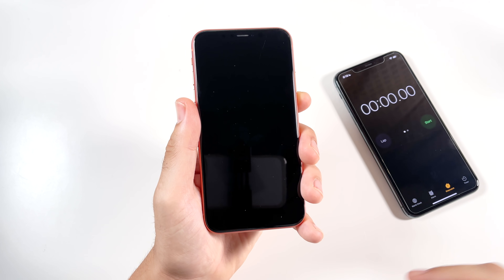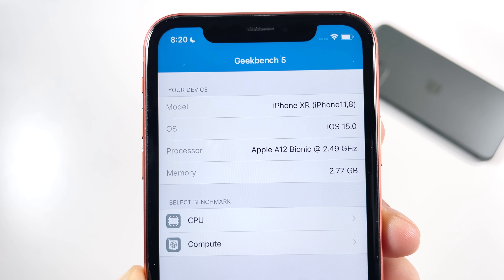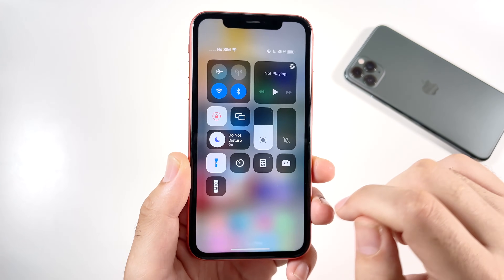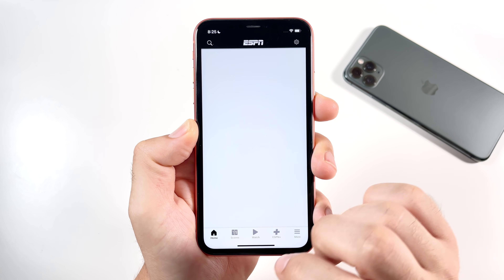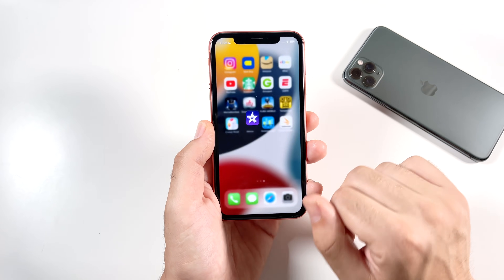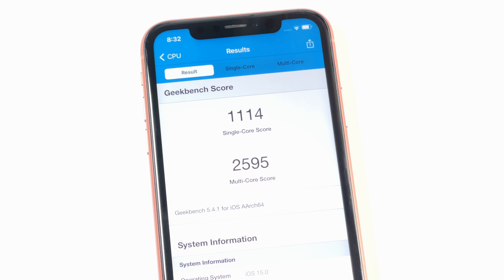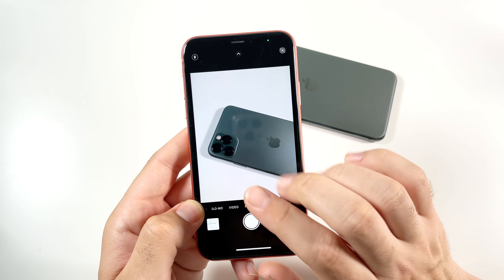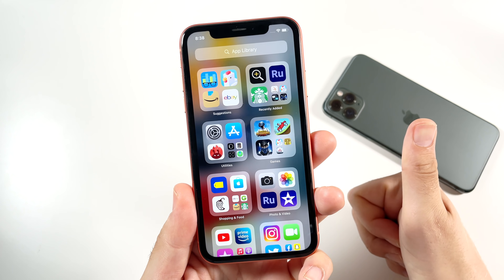iPhone XR on iOS 15 - How does it run?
iPhone XR on iOS 15 - How does it run? In this video we give you an Apple iPhone XR review. Specifically on Apple iOS 15 beta 1 with the intentions of helping your to understand the speed and performance of the device. The Apple iPhone XR features a 6.1" Liquid Retina Display, Apple A12 Bionic Chipset, 3GB of ram, and a single 4K60P rear camera. iOS 15 beta 1 features many refinements to iPhone XR but we shall see if it hurts or degrades battery and performance. If you own an iPhone XR, please consider sharing your experience with the community down below in the comment section of this video.

Video chapters:

Introduction and boot time: 0:00-1:18
Software confirmation and install space: 1:19-2:05
General system performance, app library, control center, home screen: 2:06- 3:46
Application performance: 3:47-6:06
Application ram performance: 6:07-7:15
Geekbench 5 benchmark: 7:16-7:44
3D Mark benchmark: 7:46-8:16
Safari and Camera: 8:17-9:21
Battery update and conclusion: 9:22-10:29